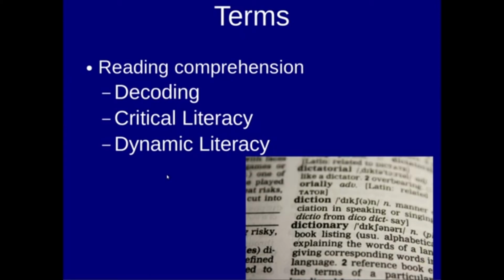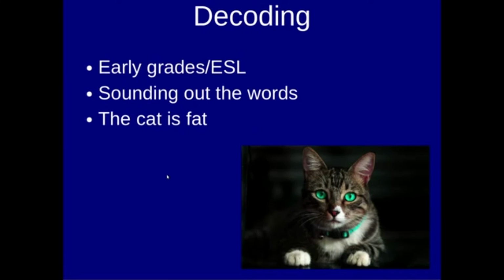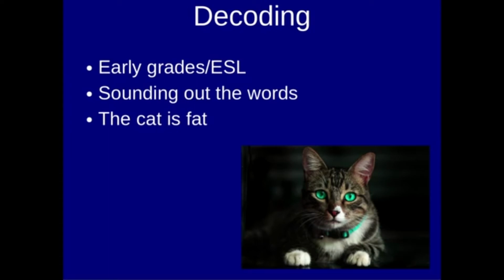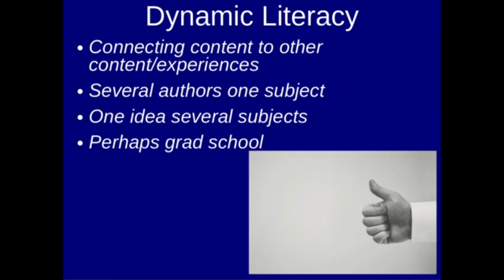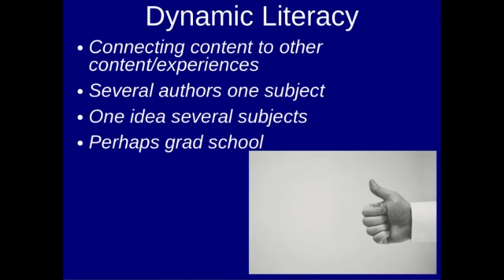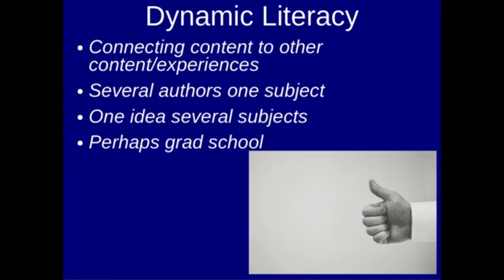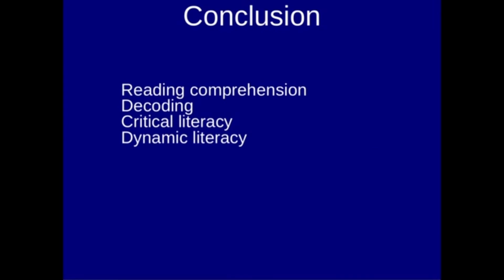Types of reading teaching and strategies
أنواع القراءة مع إستراتيجياتها critical  reading and extensive  intensive    . Tesol